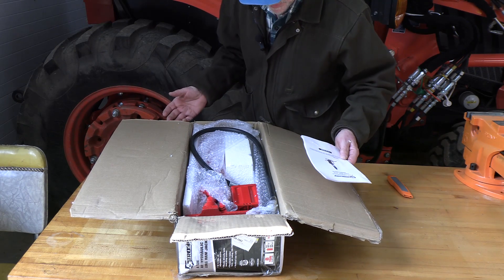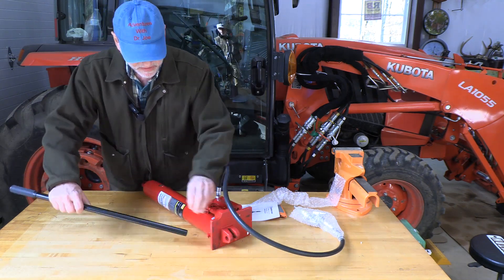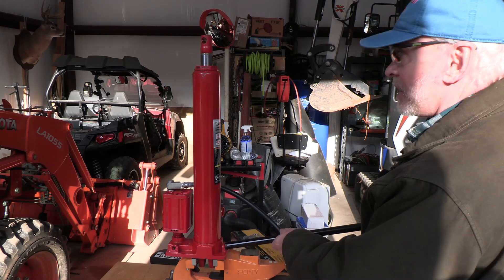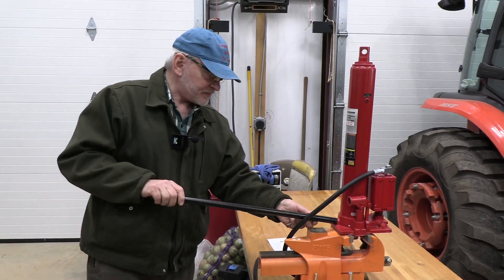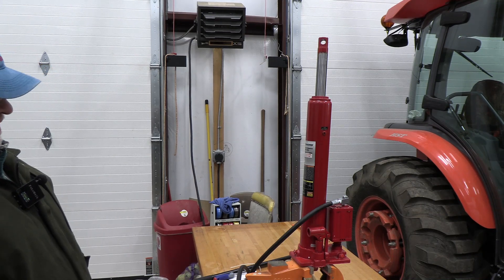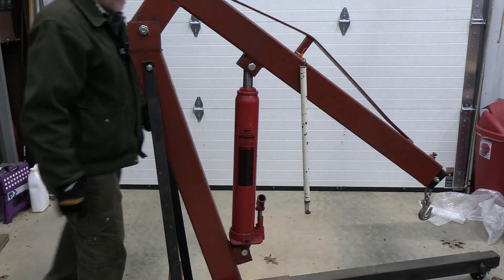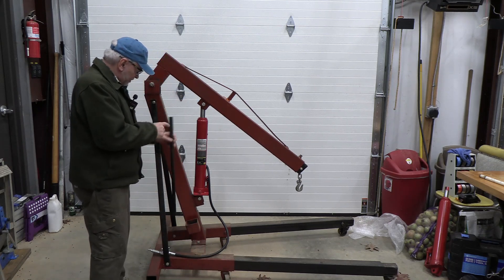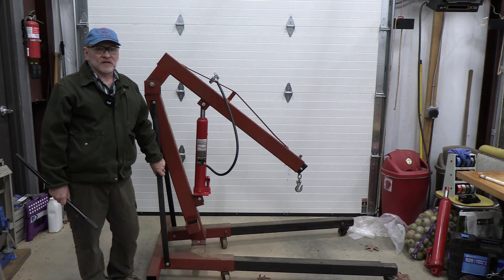AIR POWERED HYDRAULIC 8 Ton Long Arm Jack Unboxing, Install, and Demo w Dr Joe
Convert Your shop crane to an air powered hydraulic pump. Replace the 8 ton long arm Jack from your shop Crane with an 8 ton long Air Powered Hydraulic Jack (RAM). Step-by-step instructions including unboxing and oil bleeding and operation. Demo of this in action.